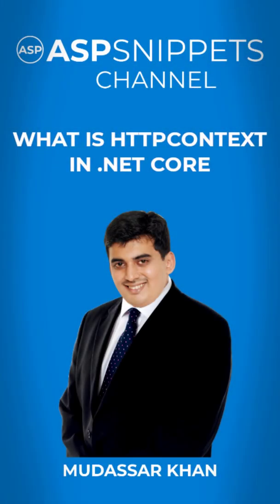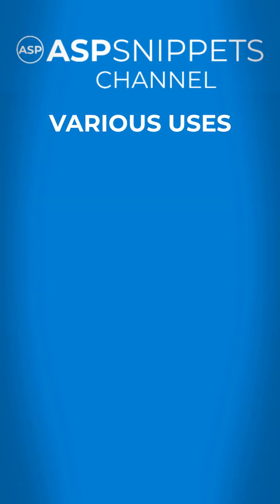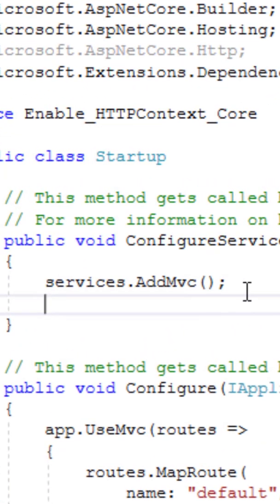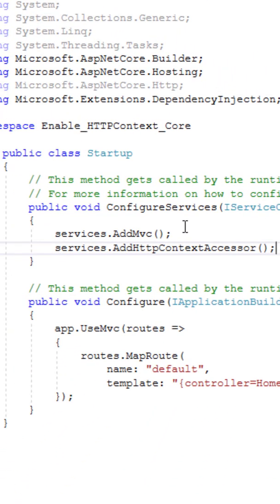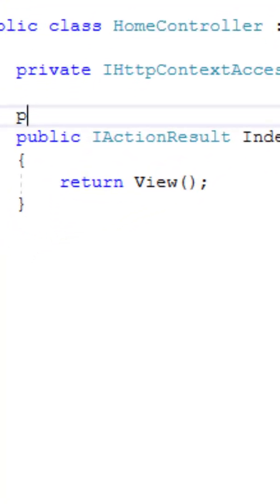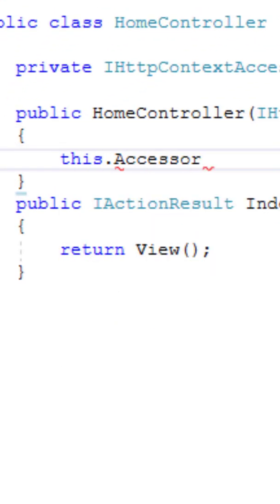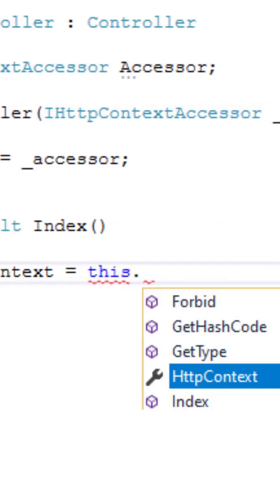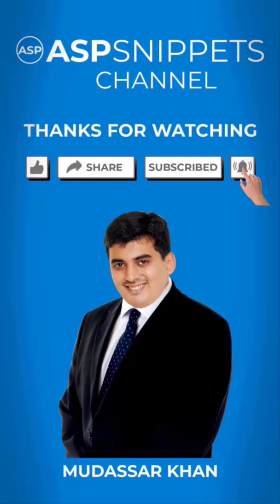What is HTTPContext in .Net Core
Here Mudassar Khan has explained how to use HttpContext in ASP.Net Core.

Microsoft has permanently removed HttpContext.Current property from .Net Core and introduced a new interface IHttpContextAccessor for .Net Core.